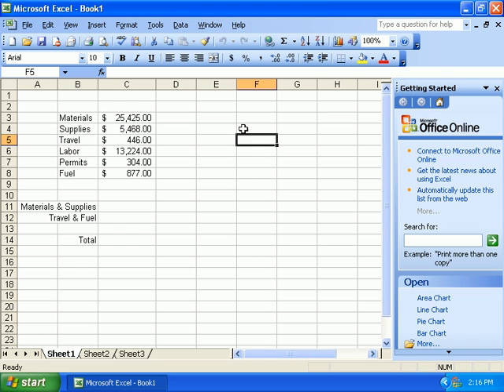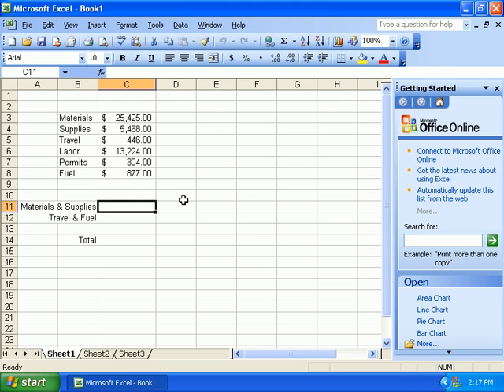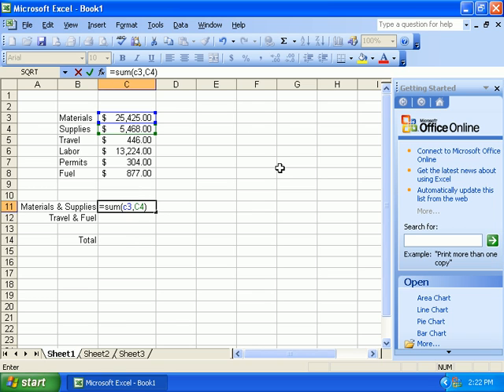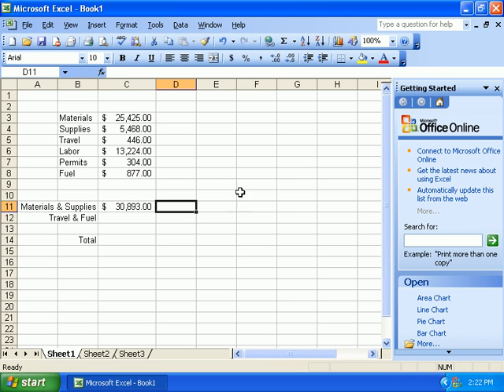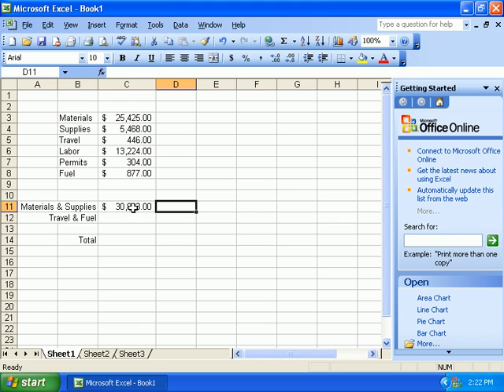Excel 2003 Sum function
How to add numbers using the Excel Sum function.